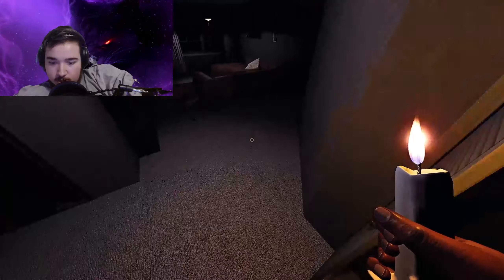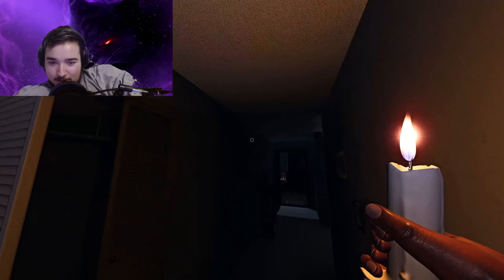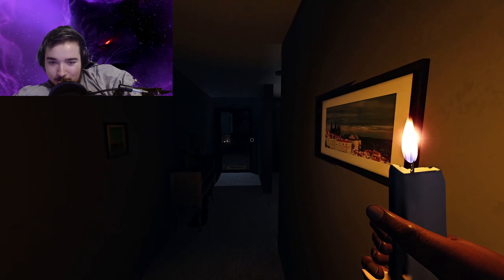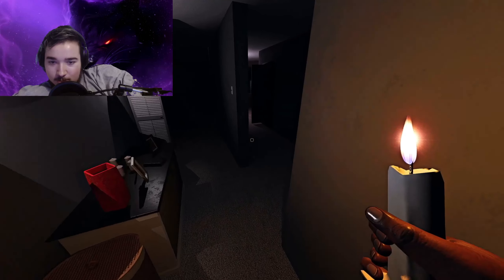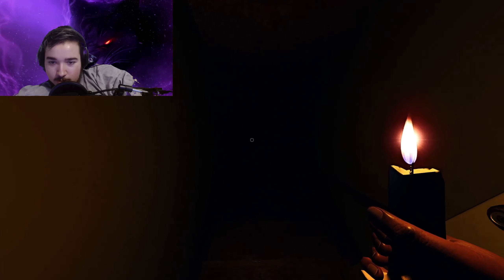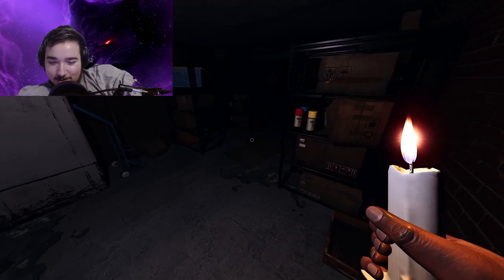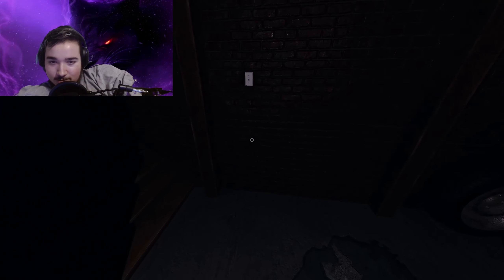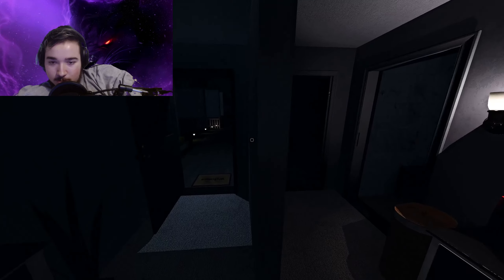Face Reveal for 100 subscribers